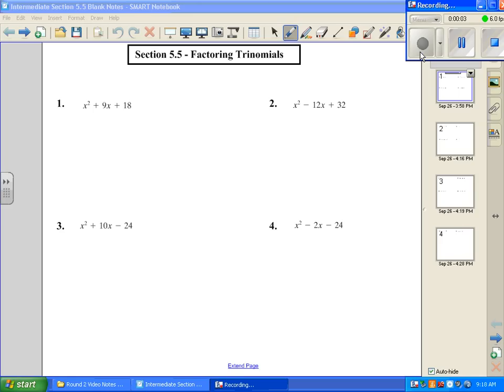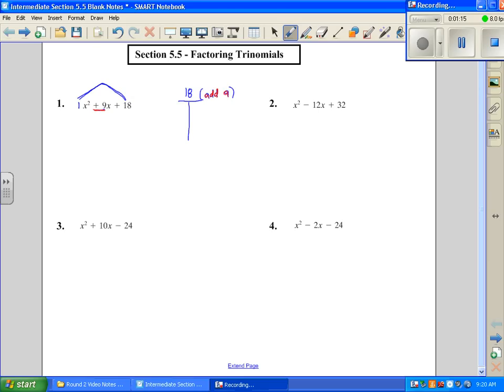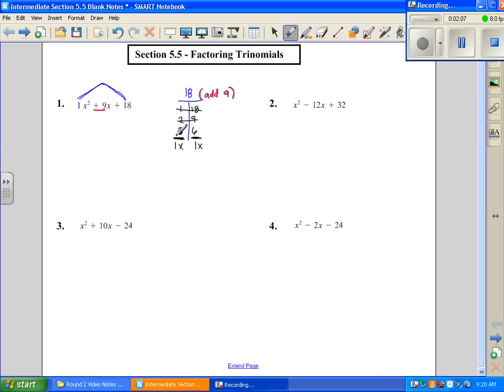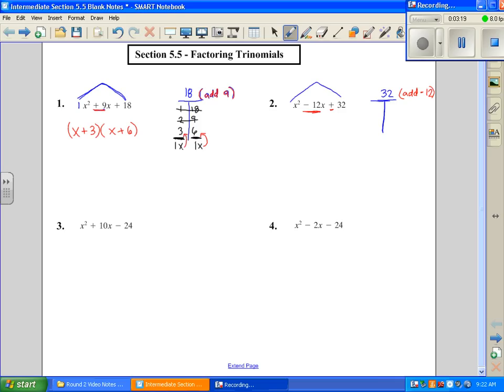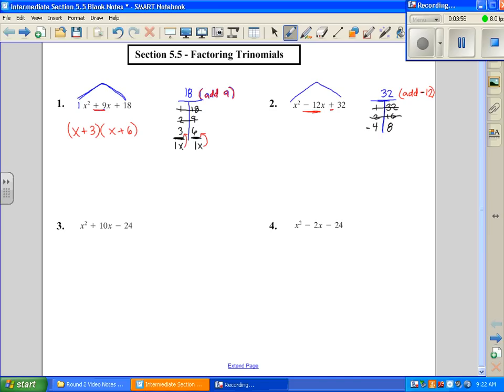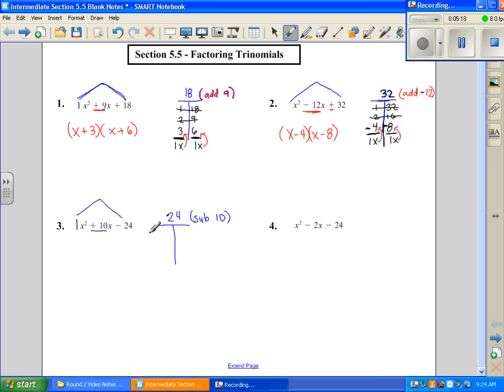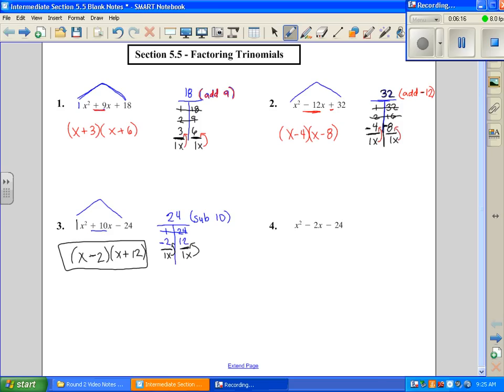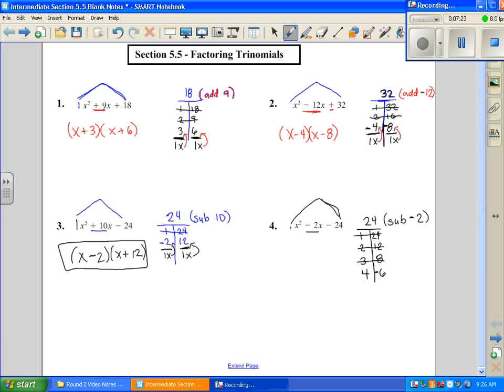Intermediate Algebra: Factoring Trinomials Part 1.wmvect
factoring trinomials , bottoms up method